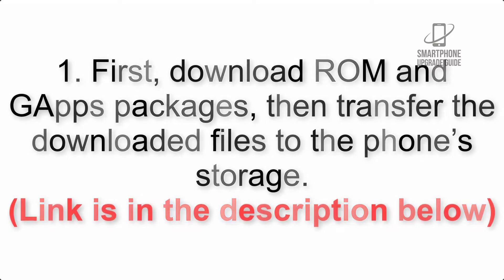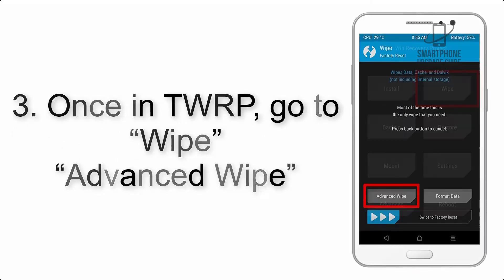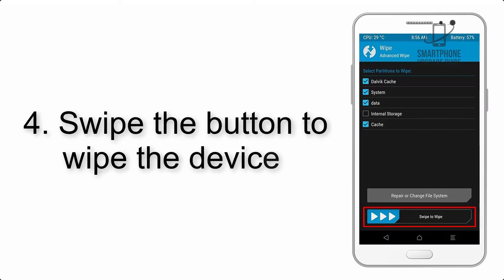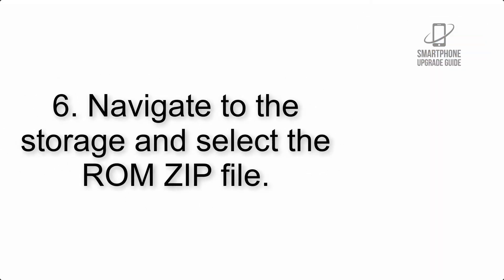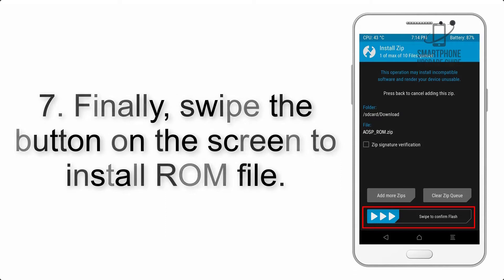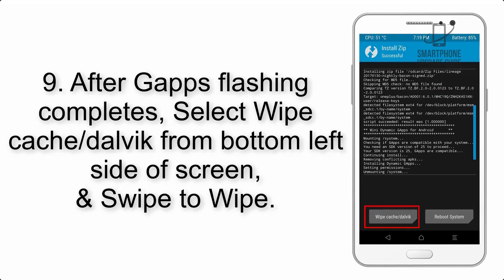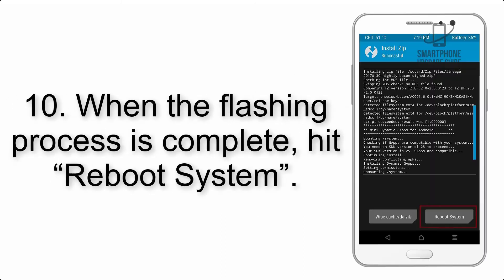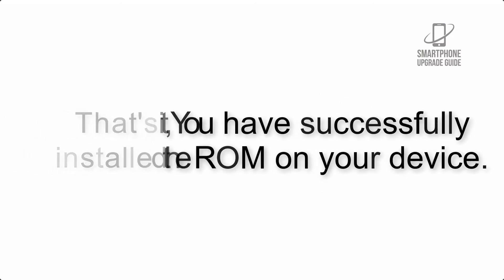Install Android 10 on Sony Xperia XZ3 (LineageOS 17.1) - How to Guide!